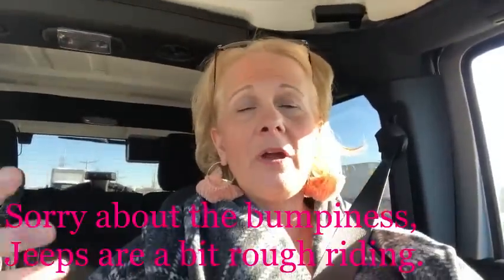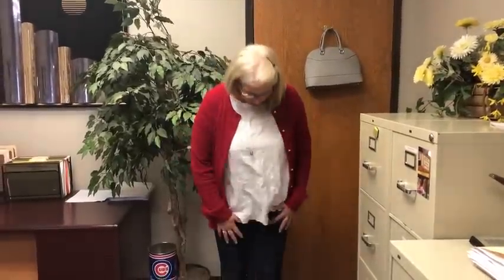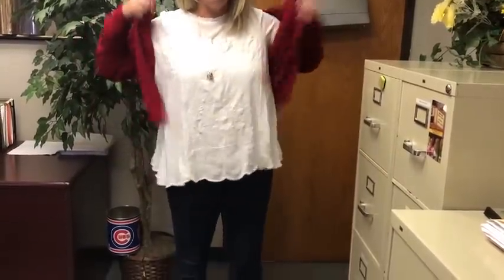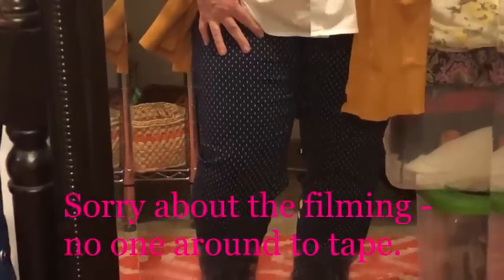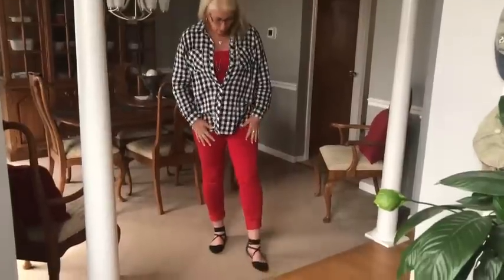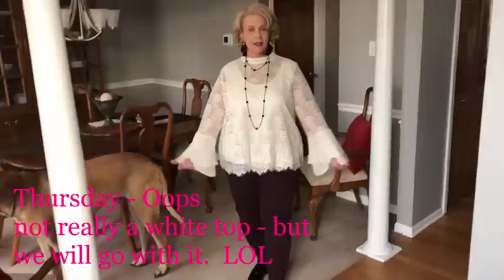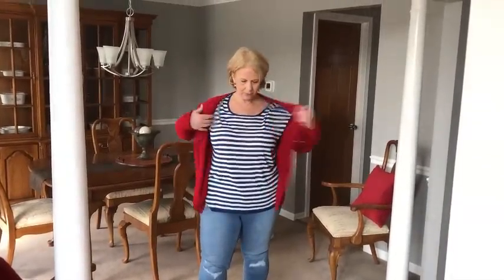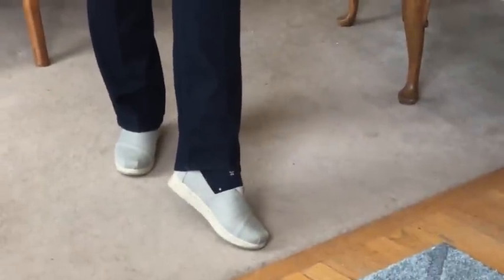OOTD Work Week Outfits - Red/White/Blue week - Founds some great ideas!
In honor of tax day, last week we had a fashion challenge of red white or blue and the blue couldn't be jeans.  Then on Friday we had to wear all three colors together.  So take a look and let us know which are your favorite outfits, and maybe how we could have made them better?

This week's challenge is any spring print - could florals, bunnies, stripes, etc.  as long as it says spring to you.  Send us in your pics of this fashion challenge for a chance to win a small prize.

If you are new to our channel and/or referred to us by our collaboration partners, welcome we are so glad you are here.  We definitely like to be positive, lighthearted, and honest is a refreshing way.  Being sisters in real life, we definitely play off of each other and have a lot of fun in the meantime.